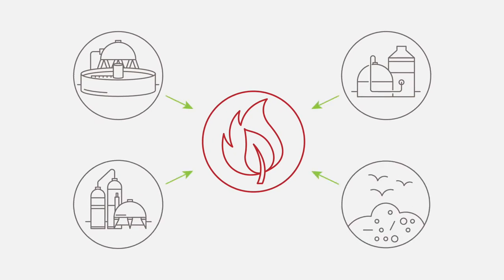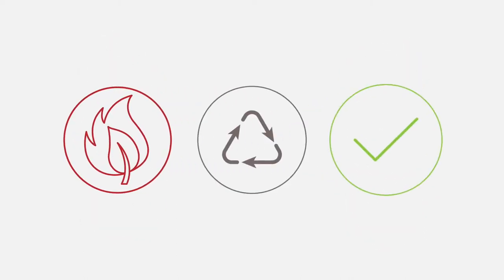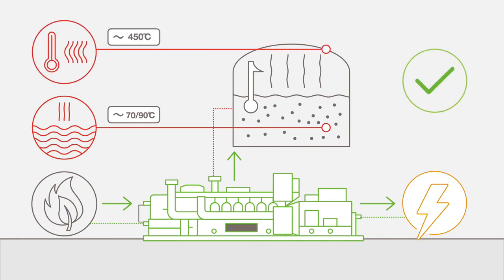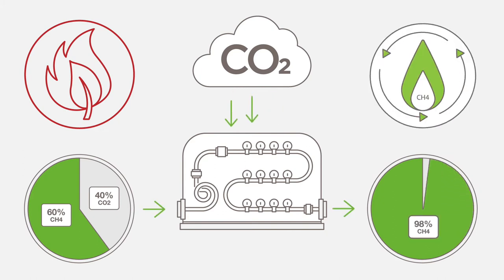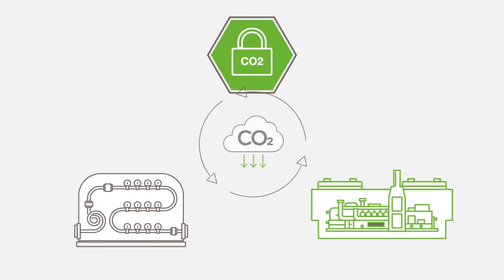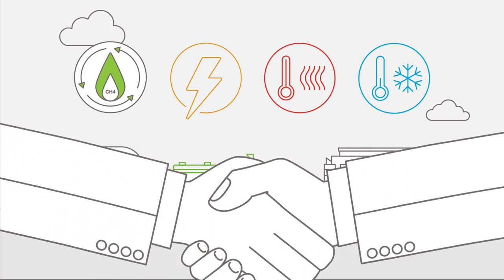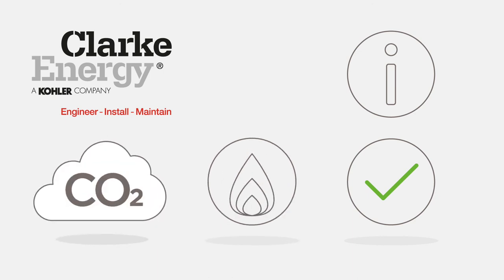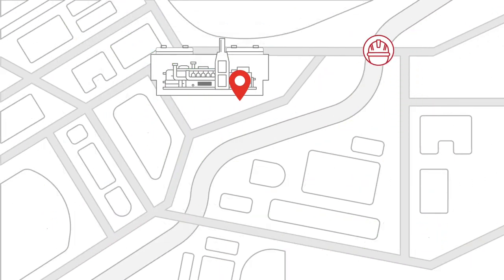Biogas CHP and biogas upgrading to biomethane animation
An animation showing how biogas can be upgraded to biomethane and injected into the gas network, or used as a fuel at high efficiency in a  gas engine combined heat and power plant.